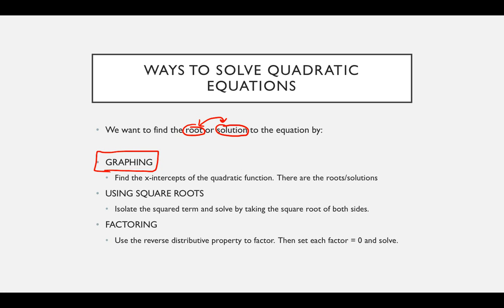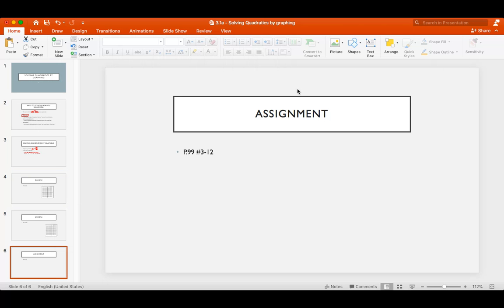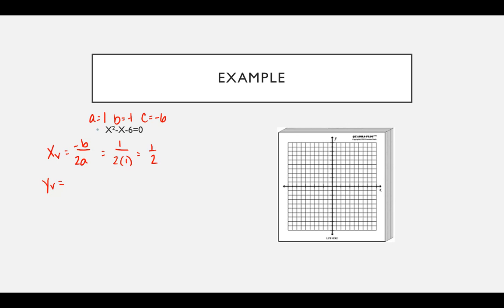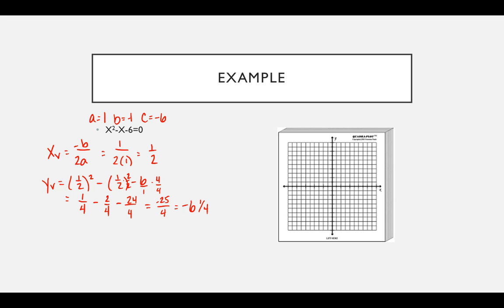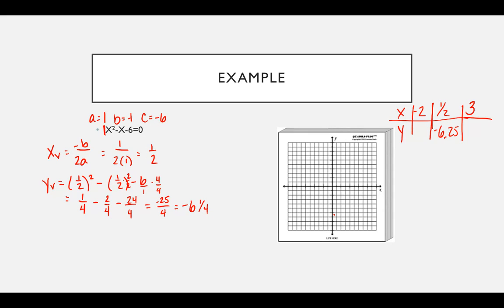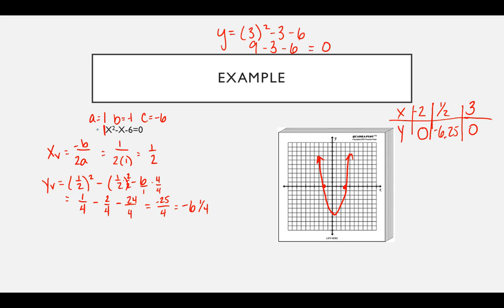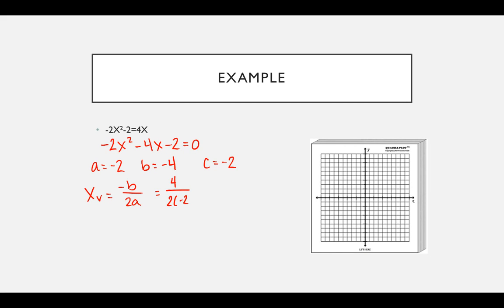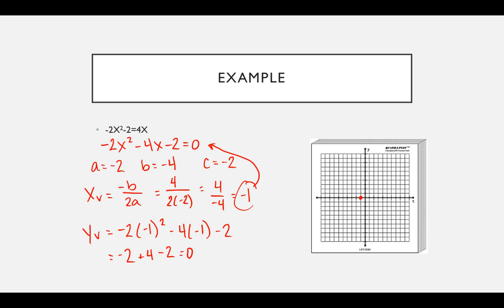3.1a solving quadratics by graphing